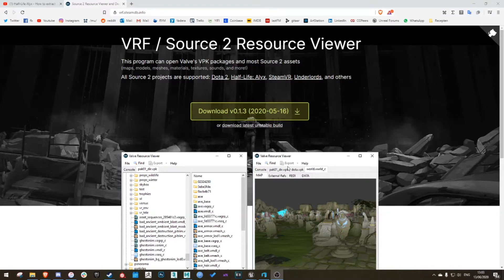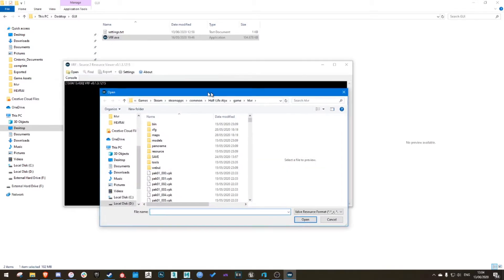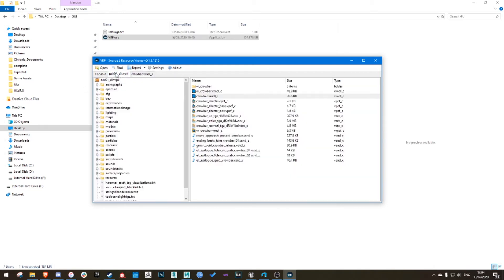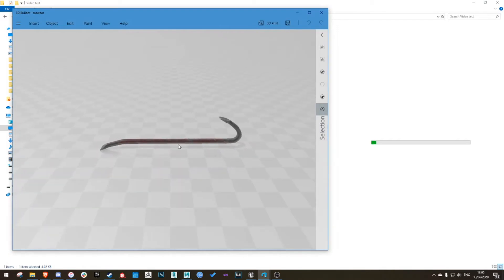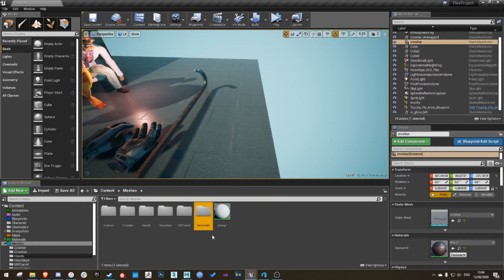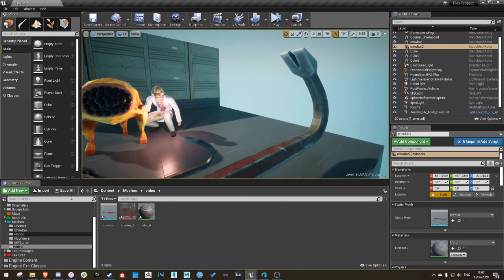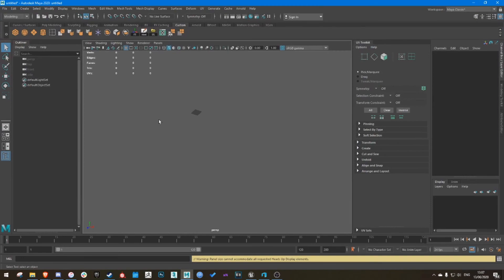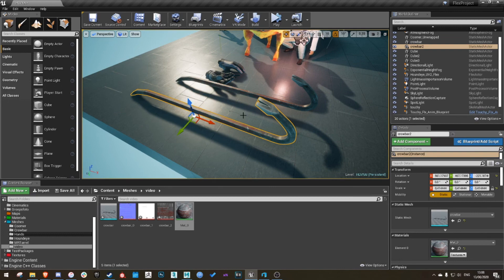How to Decompile Source 2 files to UE4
I realized there wasn't a clear video on how to do this and the stuff I did find was making it overly complicated.
Sorry for all the noise in the background but ever since the lockdown started my street turned into a fucking racetrack.

It should be obvious that ripped game files should not be used for commercial purposes.